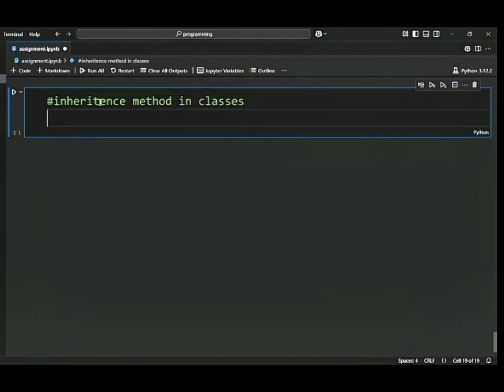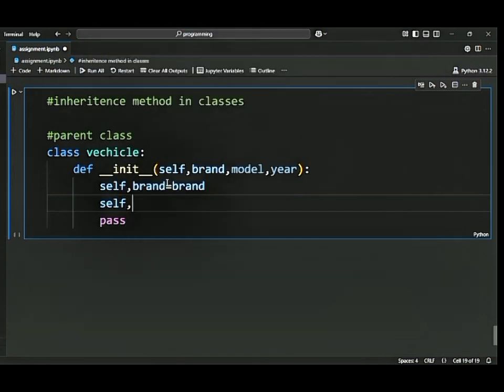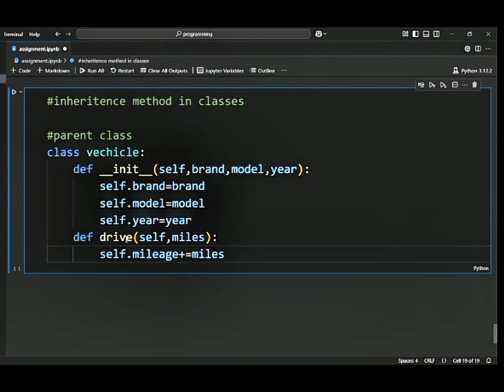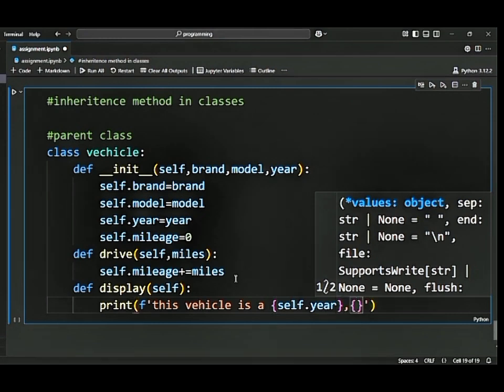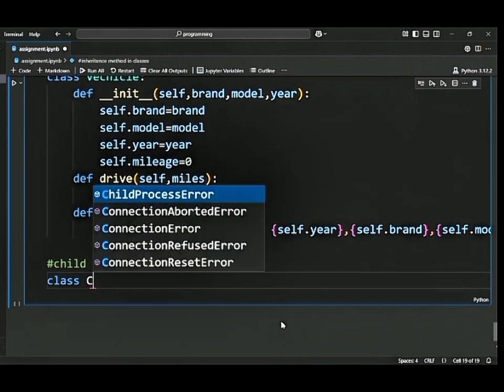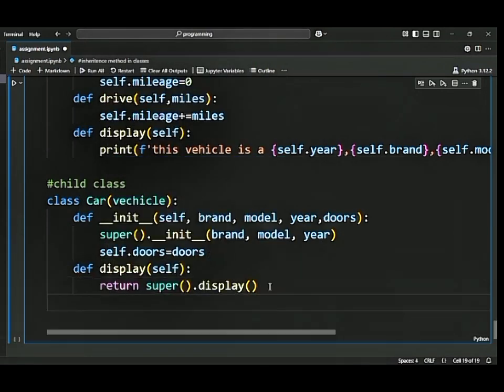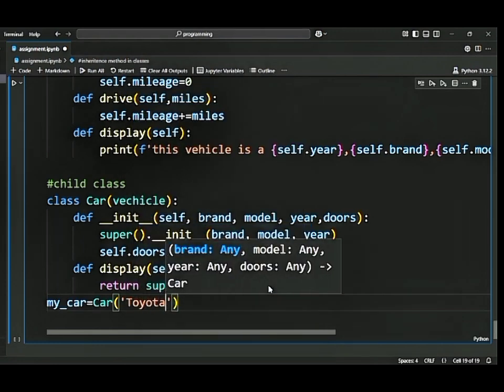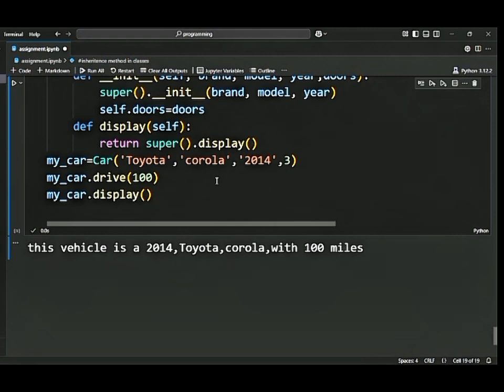Inheritance Method In Python For OOPs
🐍 Python for Beginners | Learn Python from Scratch 🚀

Welcome to this Python for Beginners tutorial! 🎉 Whether you're completely new to programming or looking to start your journey with Python, this video will guide you step by step. Python is one of the most popular and beginner-friendly programming languages, widely used in web development, data science, artificial intelligence, automation, and more! 💻🚀

✅ Introduction to Python 🐍 (Why Python? Benefits & Applications)
✅ Setting Up Python & Installing IDEs 💾
✅ Basic Syntax & Writing Your First Python Program 📝
✅ Variables & Data Types 🔢 (Strings, Integers, Floats, Boolean, etc.)
✅ Operators & Expressions ➕➖✖
✅ Conditional Statements 🔄 (if, elif, else)
✅ Loops in Python 🔁 (for, while)
✅ Functions & Modular Programming 📌
✅ Real-Life Applications of Python 🚀

Python is one of the easiest languages to learn, making it perfect for beginners, students, and professionals. If you're interested in coding, data science, machine learning, or software development, Python is the best place to start! 🎯

✔ Easy-to-learn syntax, perfect for beginners 🎯
✔ Used in Data Science, AI, Machine Learning, Web Development & more 🤖🌍
✔ Huge career opportunities & demand in the tech industry 💼🚀
✔ Open-source & has a vast community support 🤝

This tutorial is designed with clear explanations, step-by-step coding, and real-world examples to help you learn Python easily and quickly. 💡

We post regular content to help you become a better programmer!

💬 Have questions? Drop them in the comments below! We’re here to help you on your coding journey. 🚀